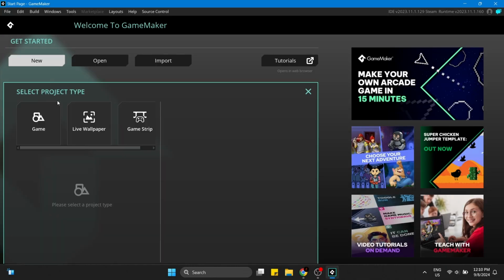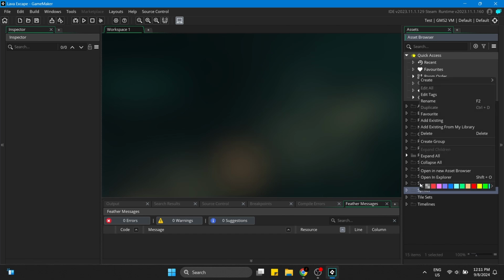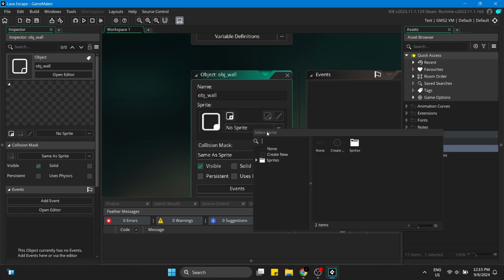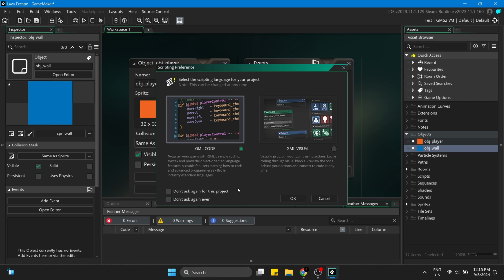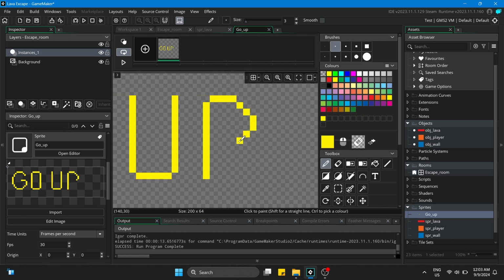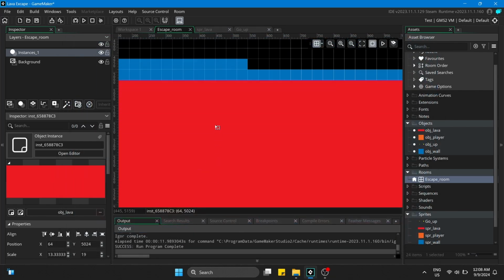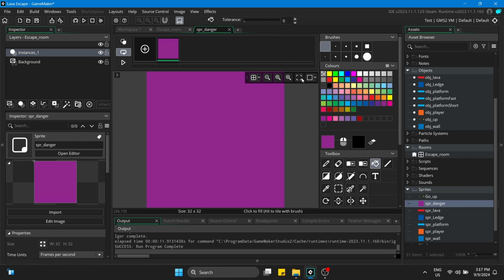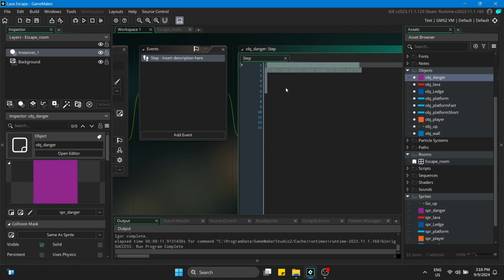Can I make my own game?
Hello. After watching a bunch of videos on YouTube I decided to code my own game. The only problem is that I have no experience at all! This is my story trying to make my first full game.